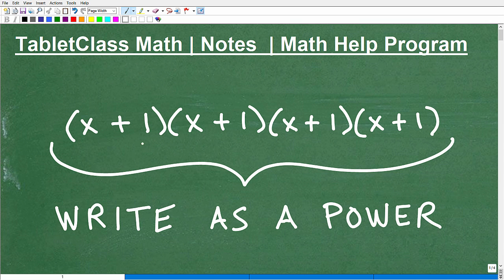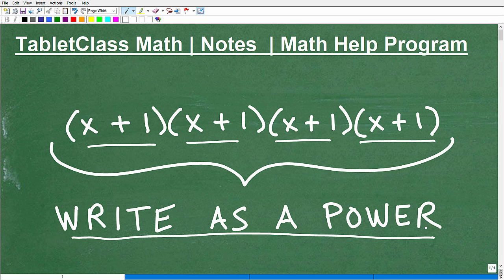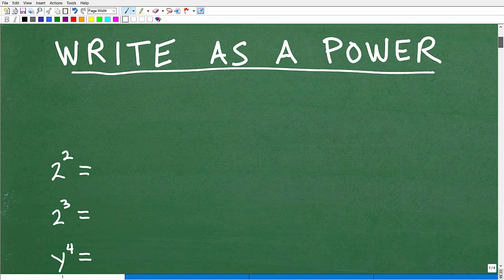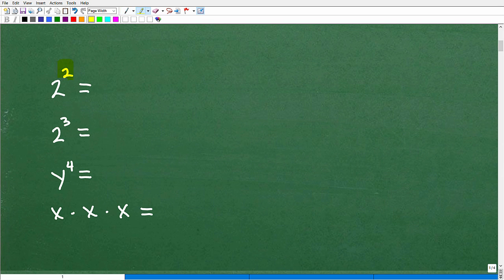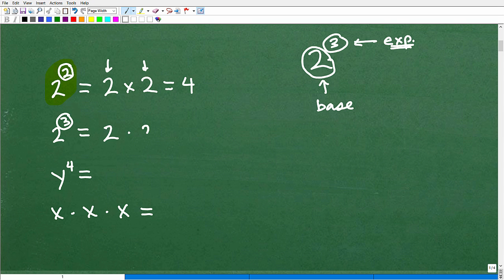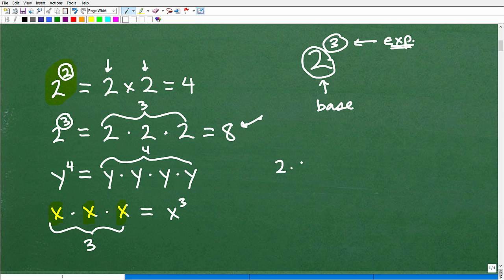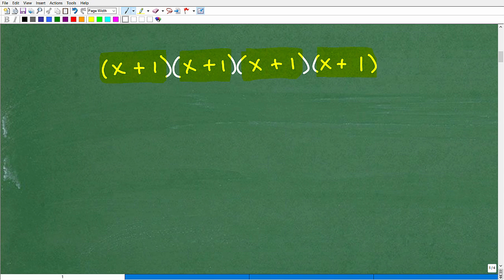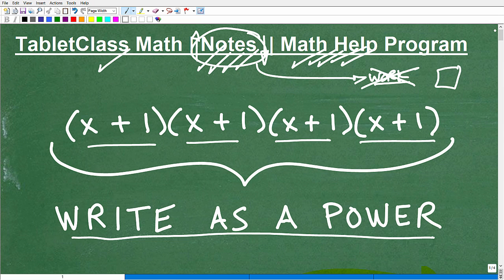Let’s write (x + 1)(x +1)(x + 1)(x + 1) as a power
Algebra help with how to write powers given the base and exponent.  For more math help to include math lessons, practice problems and math tutorials check out my full math help program